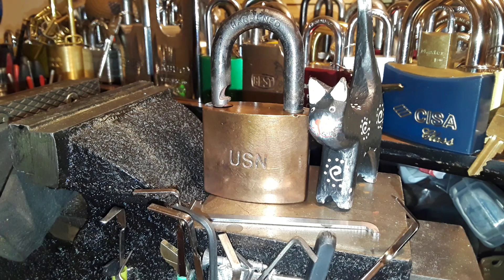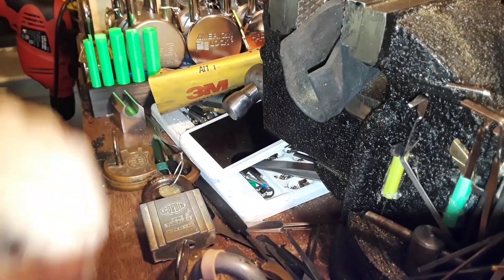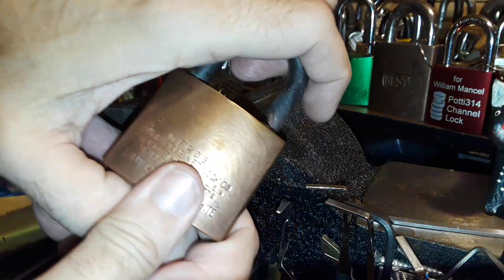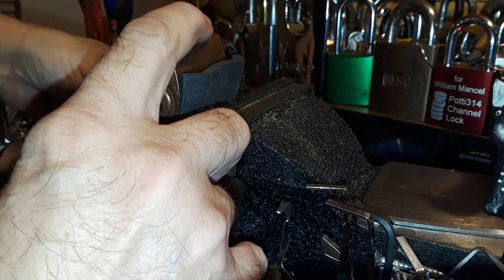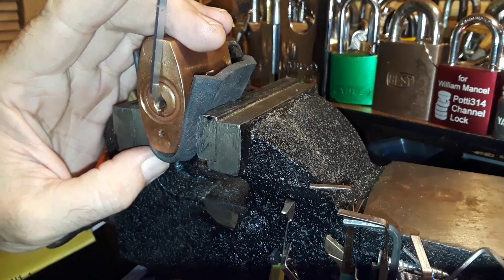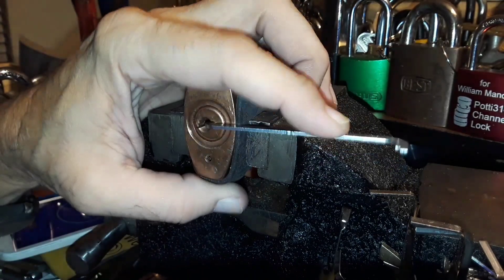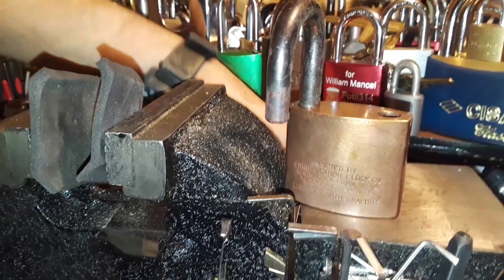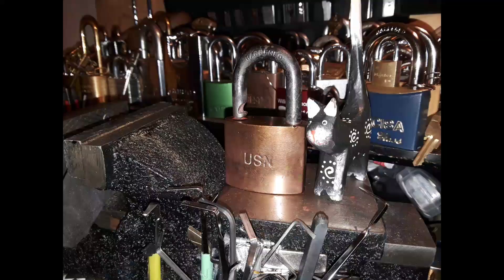(486) Picking Corbin USN Padlock for stocklocksunday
I pick on this beautiful old Corbin USN padlock & it puts up a fight.